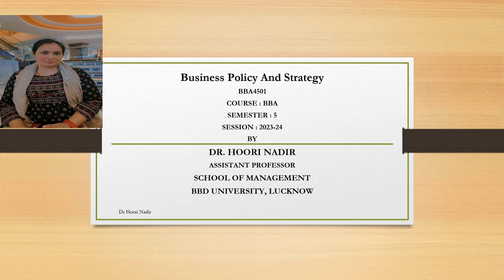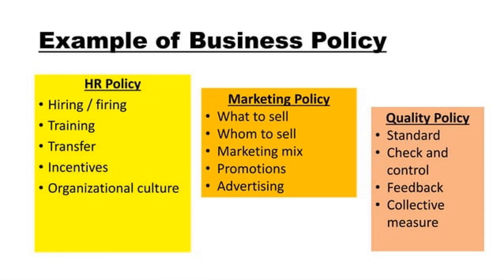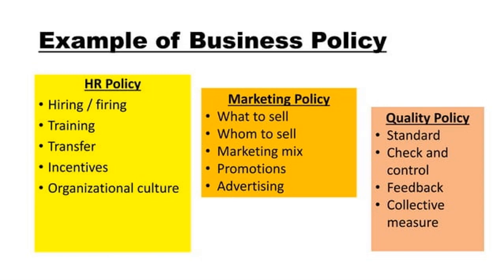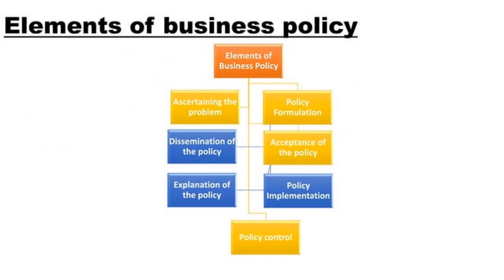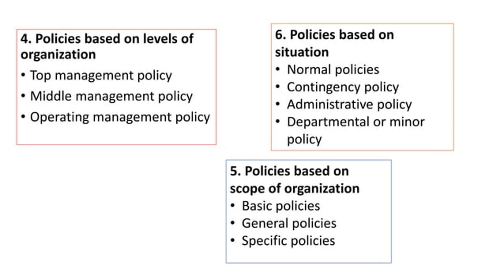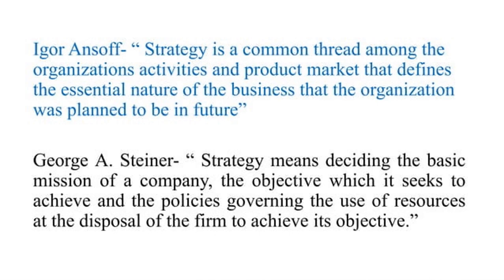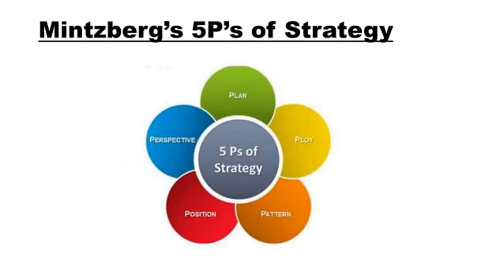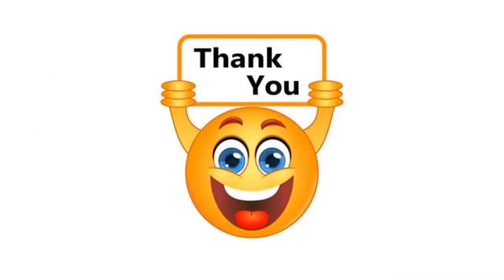INTRODUCTION TO BUSINESS POLICY AND STRATEGY Dr. Hoori Nadir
Course: BBA
Paper: Business Policy and Strategy
Year/Sem: 3rd/5th
Title: Introduction to Business Policy and Strategy
This lecture is all about the business policy and strategy